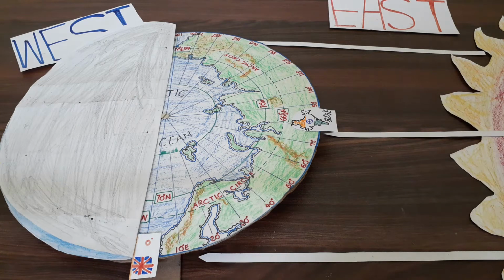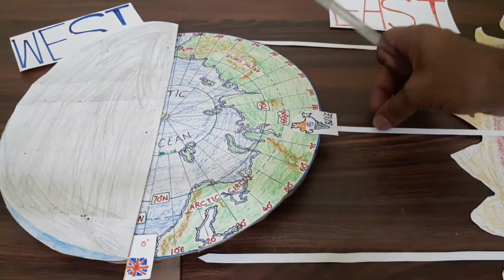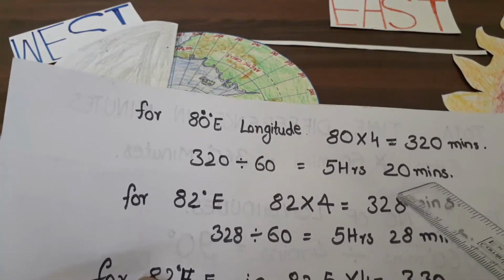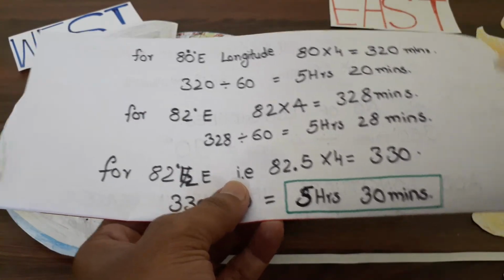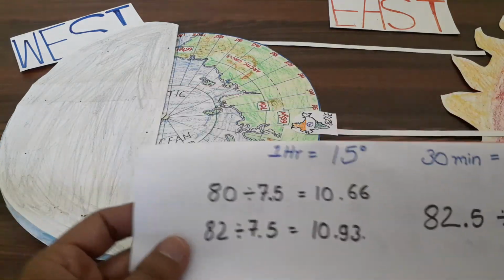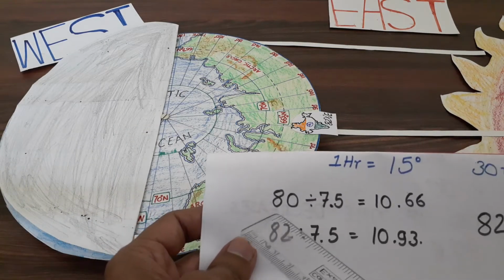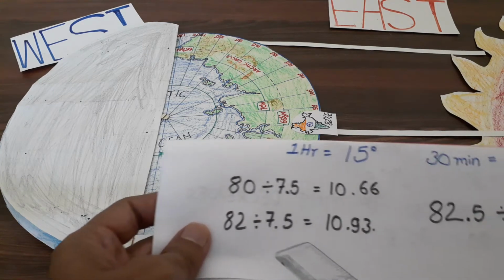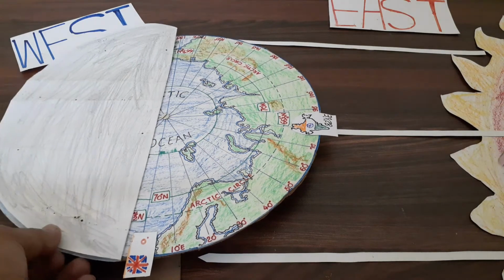Time Calculations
Rules for setting Standard Time